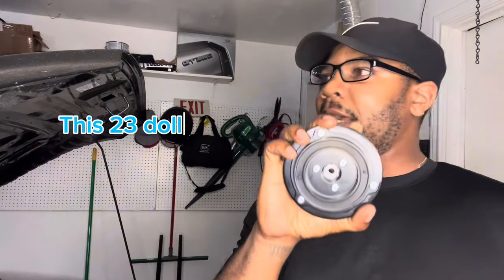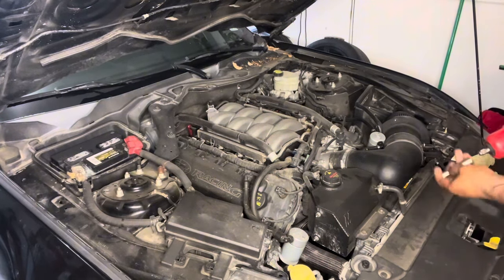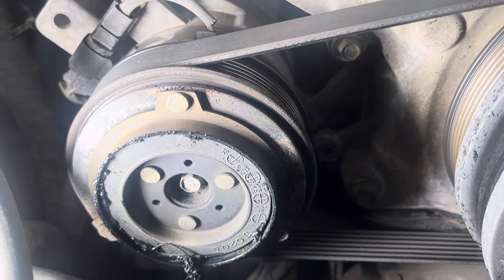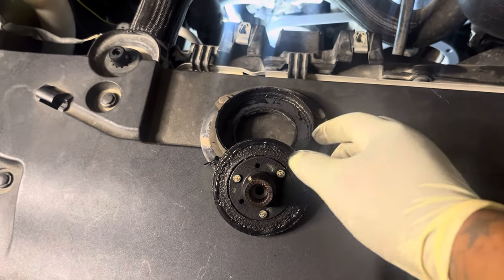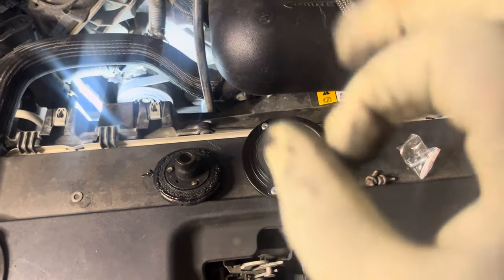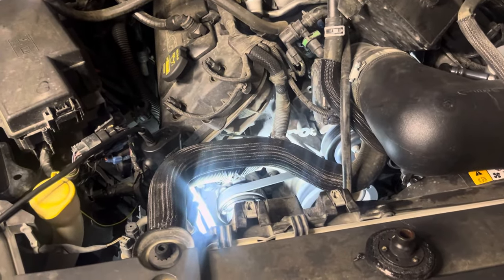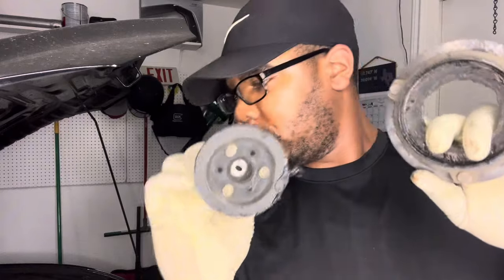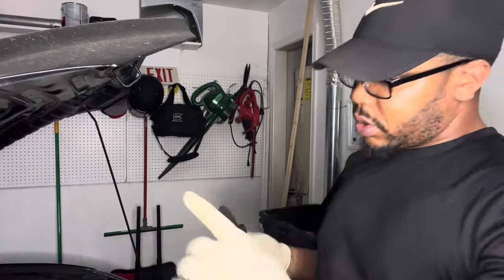A/C compressor clutch (2015 Mustang Gt)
Okay guys after a long two weeks of waiting it’s over and having to get refund from eBay, and searching countless sites for a a/c clutch I found one for cheap we all like to save money, so will the 23 dollar part from Amazon work we shall see , so watch the video to end like and subscribe ima